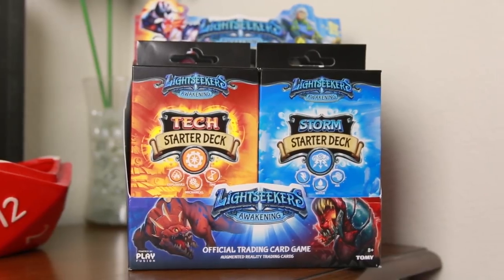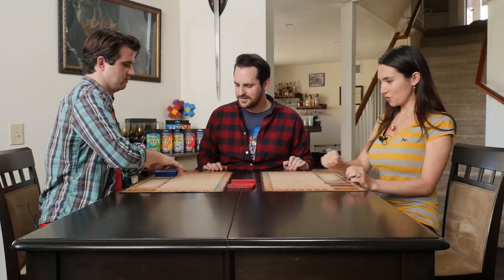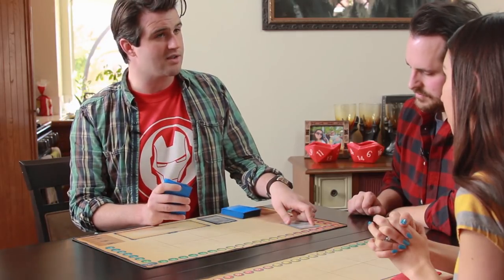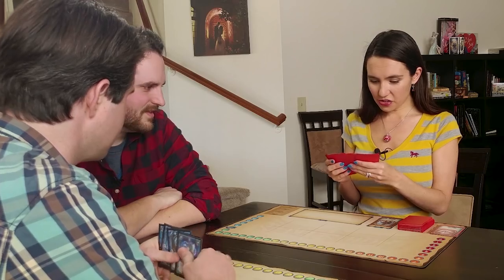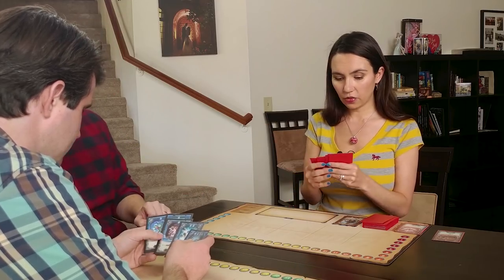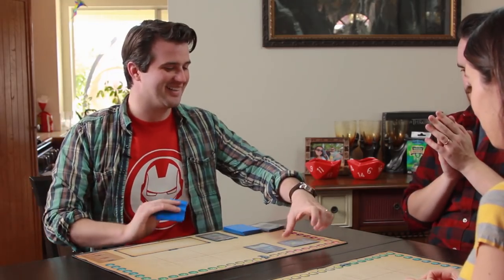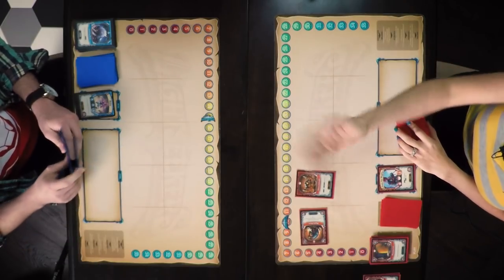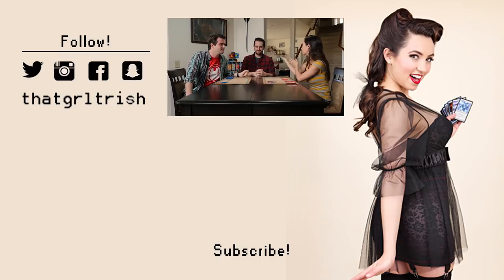Let's Play LIGHTSEEKERS! (Trading Card Game)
Thanks so much to Playfusion and Lightseekers for partnering with me to make this video extra awesome.  Ask for Lightseekers at your local game store or head over to lightseekers.cards for more info!

Check the Community tab on this channel for YOUR NakedTruth vlogs from last week.

Trisha Hershberger
18723 Via Princessa #121